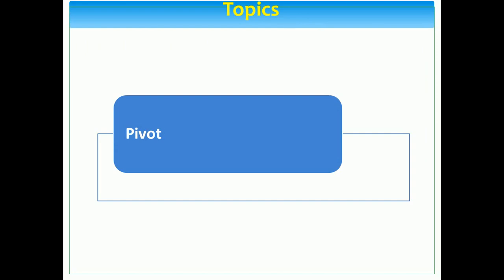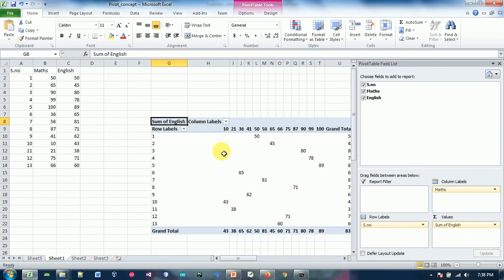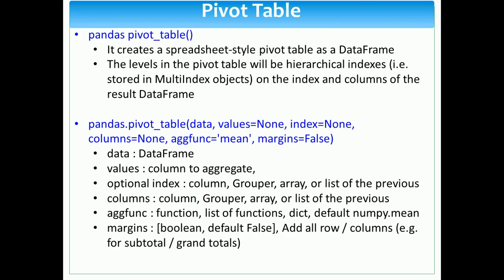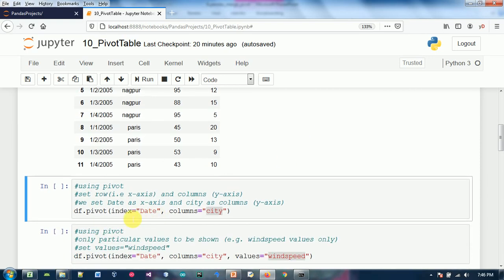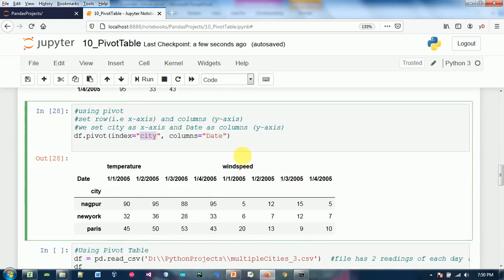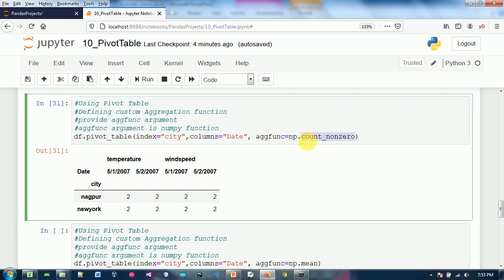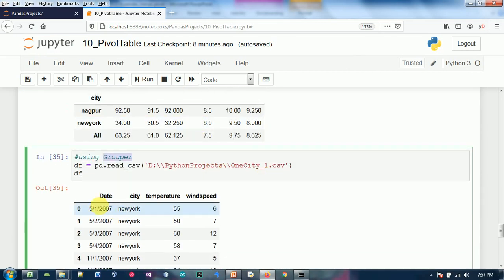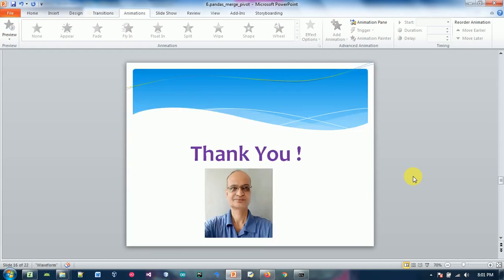Pivot Table with demo